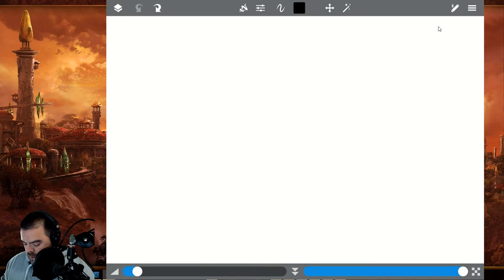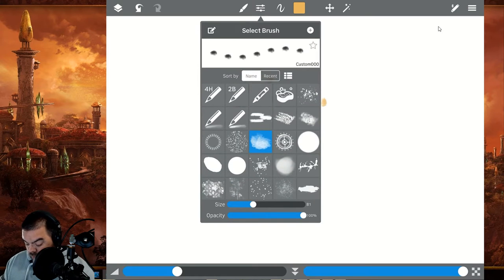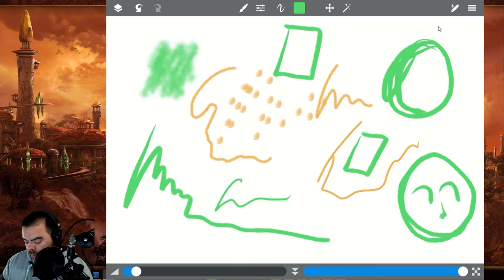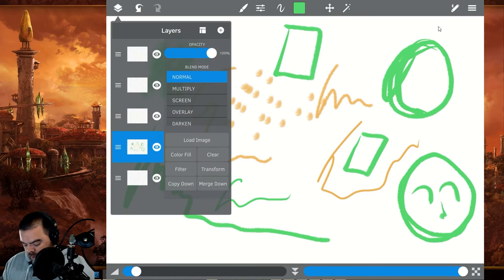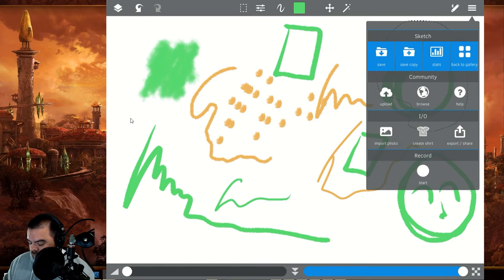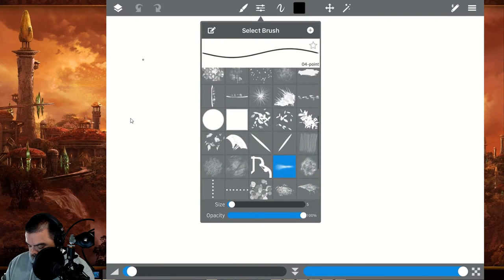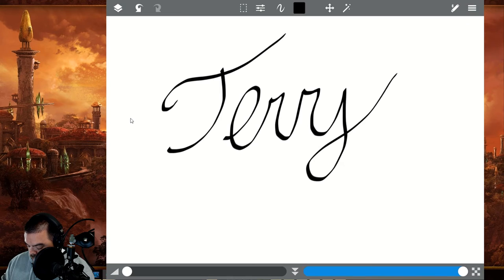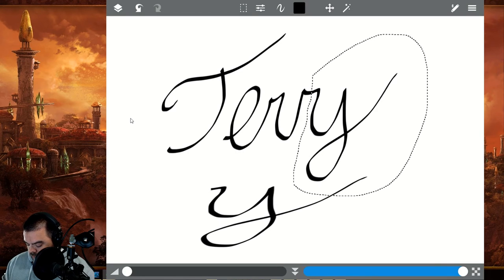Sketch Club Copy and Paste Function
Recently I was asked if there was a copy and paste function within Sketch Club for the iPad.  So I started poking around the program to see if there was a way to copy and paste.  And low and behold there is, but it isn't as simple as one would think.

Is there a copy and paste function in this app? - Raymond Consing

Round About Copy and Paste

My major problem with how the copy and paste function works is that you have to go through too many clicks.  I'm not a fan of having to go between tools several times to simply copy a circle and paste it again in another location.

For example, if you look at how Procreate works copy and paste, it's simple.  You pick the select tool, then 2 swipes later and you have it copied and pasted.  On the other hand, if you look at Sketch Club, you have to select your are with the selection tool, then copy it in the layers panel, then past it in the layers panel, then go back to the canvas and move it to where you want.

So many steps, so many tool bars, so much work to simply copy and paste.

Is It A Game Changer?

Will this make me avoid Sketch Club?  No, not really.  It's more of a minor annoyance.  There are worse offenders out there, programs that may not have copy paste at all.  Those are the ones that get my goat.  So give it a try, and let me know what you think about Sketch Club's copy and paste.

Leave Me a Question or Feedback

I'm always happy to hear from you about what I talk about on The Digital Painter Podcast.

Comment on this post.
Tweet at me - @ADigitalPainter